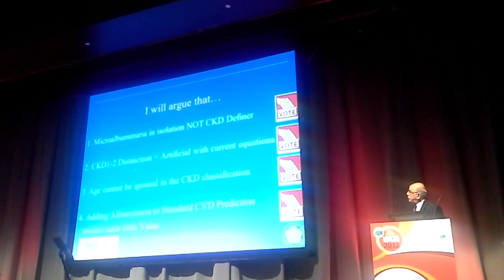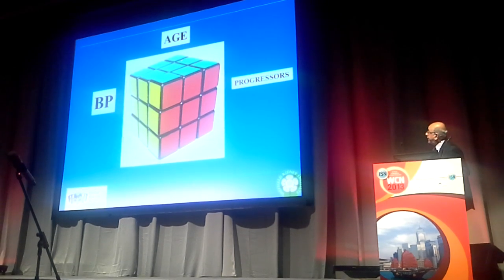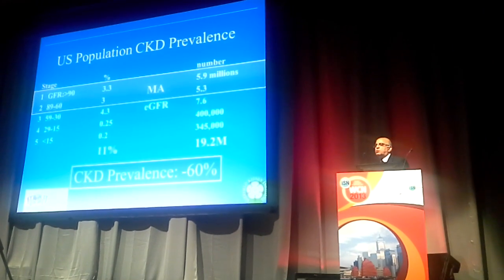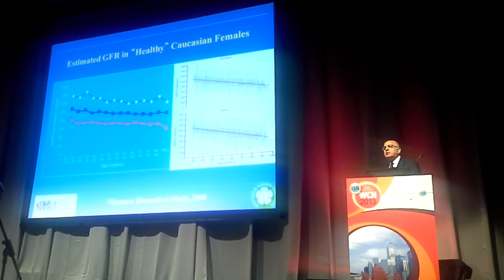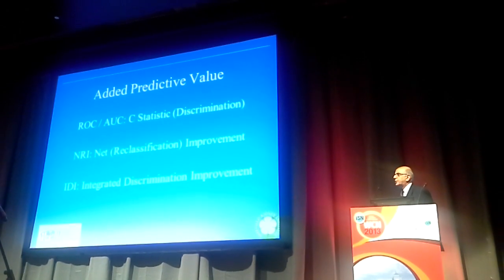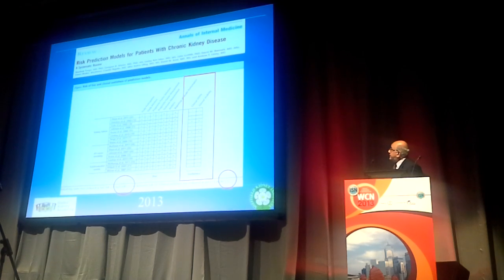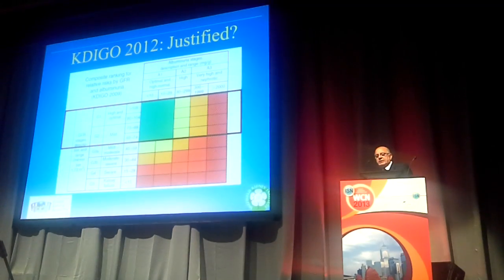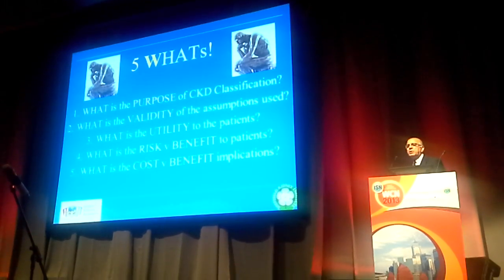Pr EL NAHAS, 01/06/2013, WCN-HONG KONG-